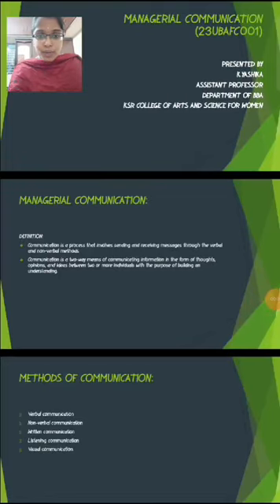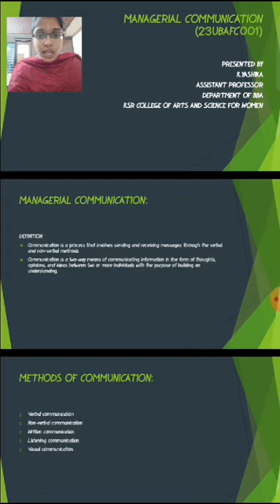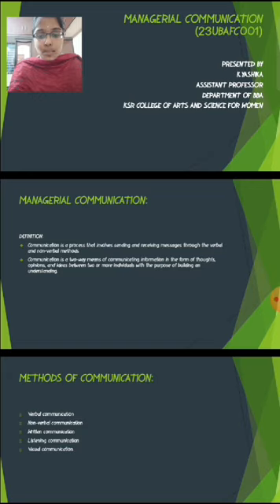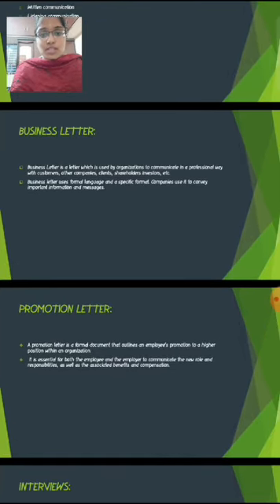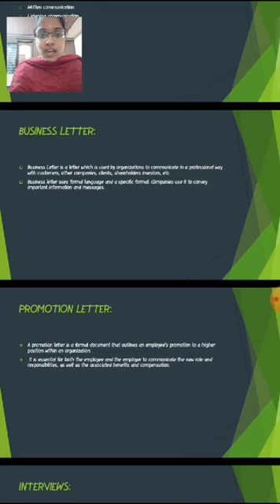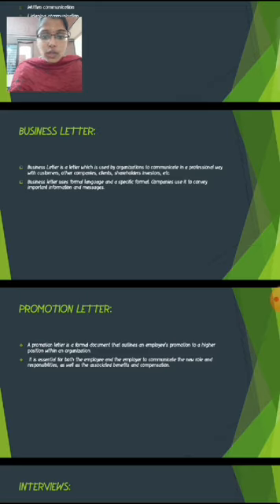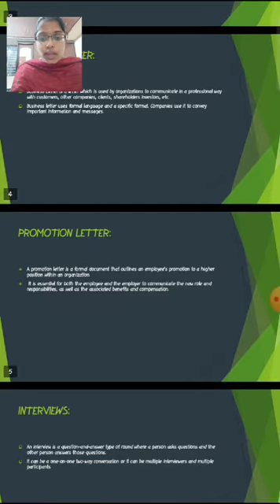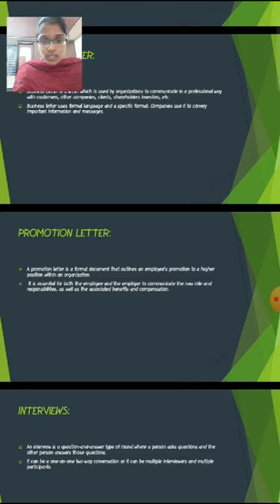LCS : Managerial Communication Unit I- III | Ms. K. Yashika | BBA